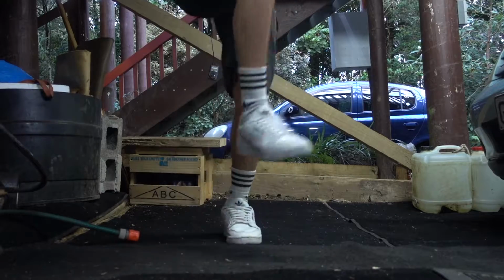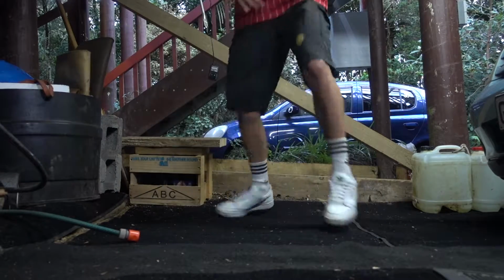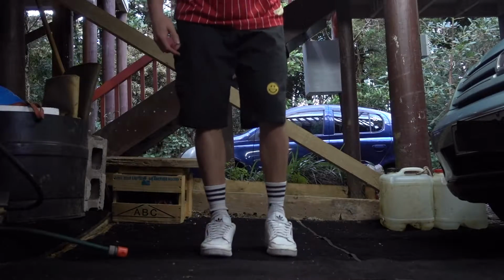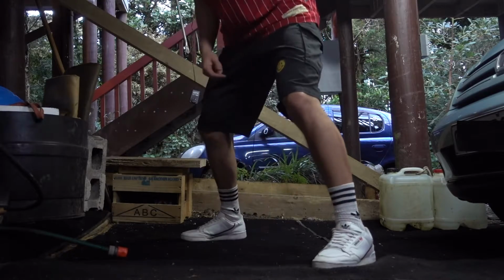DnB Step (Skank) Tutorial | Slide Stepping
Hey friends! I like using this move in my stepping, hope you peeps like it!